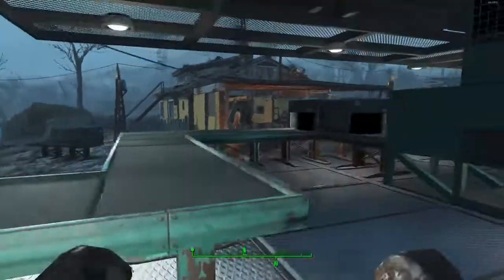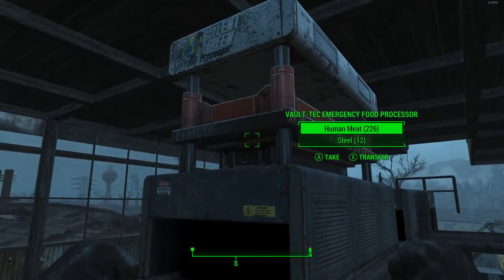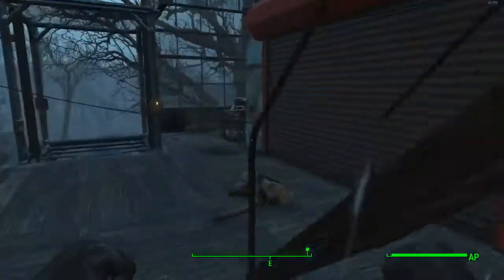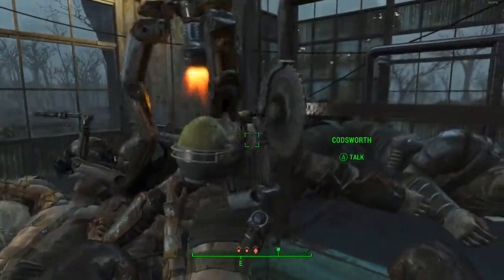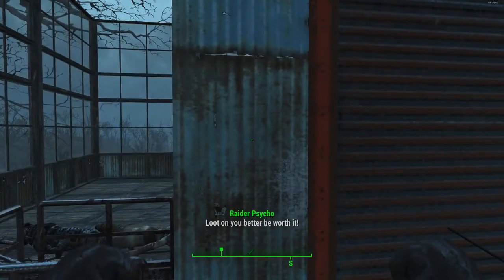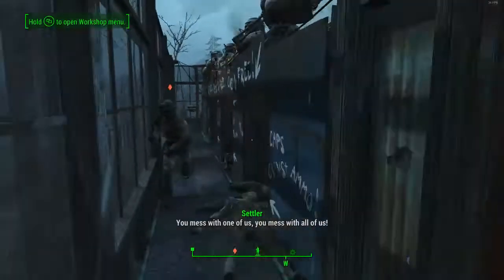Raider recycling facility (how I play fallout 4)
If you have enjoyed this video mash that like button (or you know, tap it once) it makes a world of difference for us youtubers or subscribe and make my day!
Uploaded by The Dave
psn: mrgreaperAlso
xbox: - sadly i no longer have one :(
None :(
Want to talk Gaming in general ?
4AGamers are a cool group why not join us and natter about games?
Want to have a good place to talk about vr games (or just games in general?) why not try the Vive Steam Group
And their Discord (i heard the moderator over there is pretty awesome ;) )